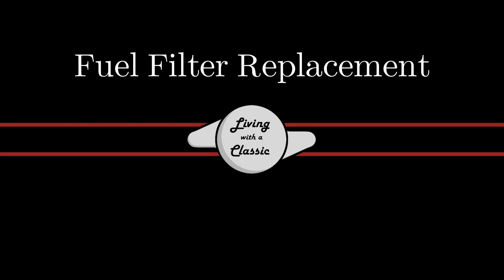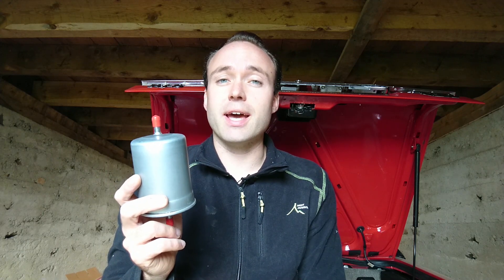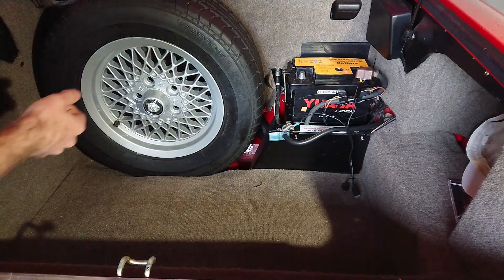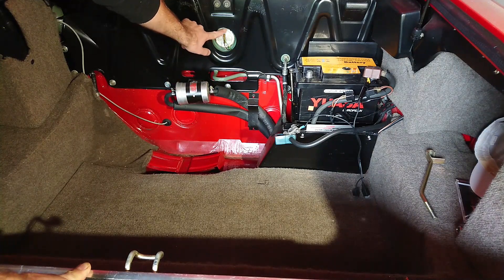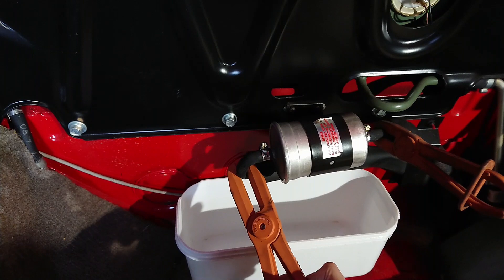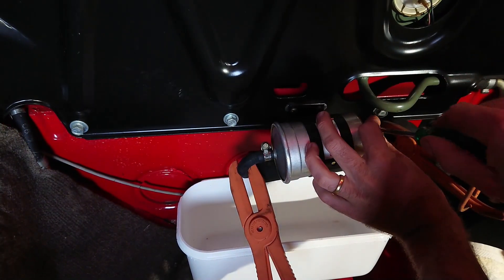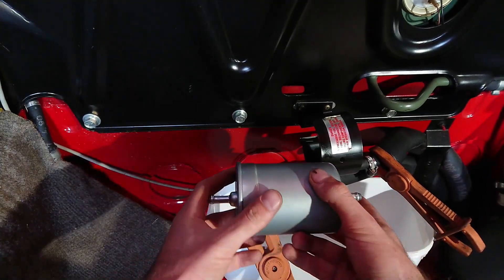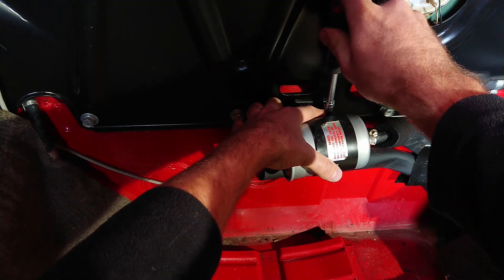Jaguar Fuel Filter - How to change fuel filter on a Jaguar XJS (and a look inside the old filter)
When was the fuel filter last changed on your car? In this video I will show you how to change the fuel filter on a Jaguar XJS. At the end of the video I open up the old filter for a closer look inside!

Tools used:
US Amazon Links
Spark plug/hose removal pliers
Fuel hose pinch pliers
UK Amazon Links

 Product Name and Product Code
Fuel Filter - JLM20682#